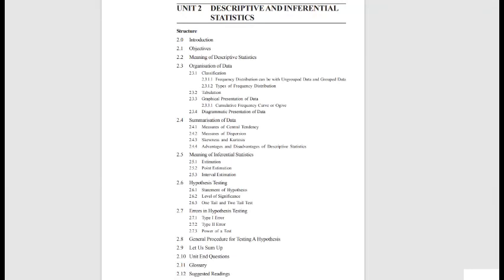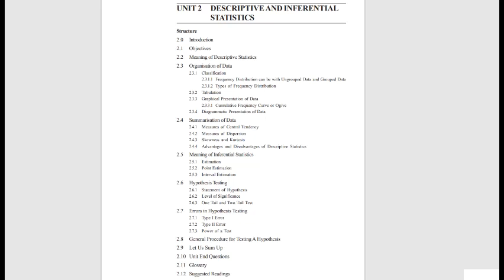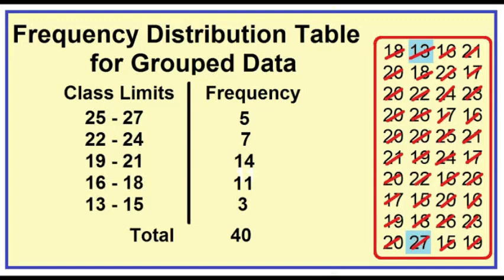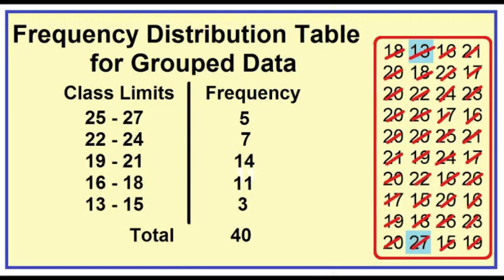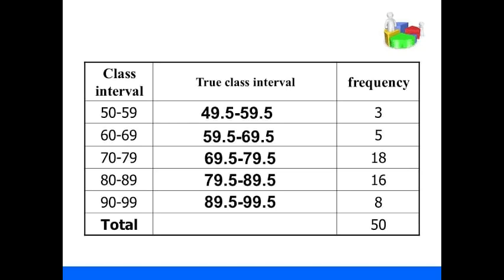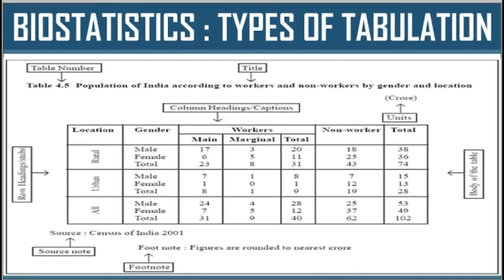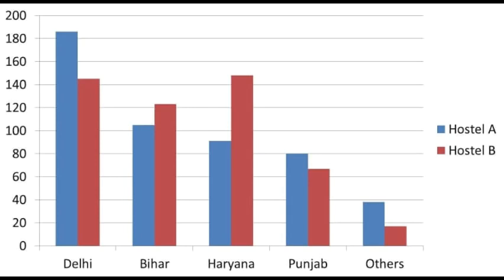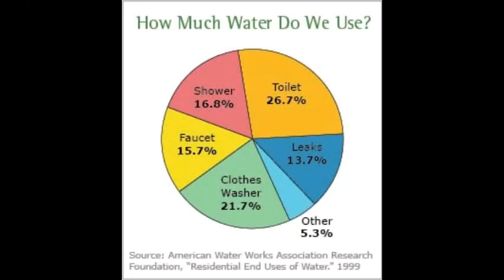MPC006 Block 1 Unit 2 | Day 3 | IGNOU | MAPC | Statistics in Psychology | Descriptive & Inferential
The Psychomagic Institute
Coaching | Counselling | Training

Features:
- Psychology learning made easy
- Complete Syllabus covered
- Lifetime access to the recordings
- Demo lectures available
- Rs. 1000 per course
- 6 Courses at just Rs. 4800

Courses:
MPC001 - Cognitive Psychology, Learning and Memory
MPC002 - Lifespan Psychology
MPC003 - Personality: Theories and Assessment
MPC004 - Advanced Social Psychology
MPC005 - Research Methods
MPC006 - Statistics in Psychology

Helpful for:
- MA IGNOU
- MA other universities distance
- MA other universities (regular)
- MA level entrance exams
- Other Psychology competitive exams
- For projects, assignments etc
- Anyone who wants to learn Psychology

Terms:
- Only IGNOU Syllabus is followed.
- Access will be given within 24 hours after the successful payment and instructions will be shared via email.
- Refund request will be accepted only within 3 days of payment. No refund will be given post 3 days of payment.

The Psychomagic Institute offers Coaching, Counselling & Training services to Individuals and Corporates. It is home for educational, development courses & 1:1 Sessions based on different kinds of Psychology, Alternate, Occult and Parapsychological therapies.

Our webinars are
1. Free One hour concise seminars
2. Based on unique/current trends
3. Concepts packed classes
4. Quiz to test knowledge
5. Certificate of completion ( Less than $1 )

Coaching | Counselling | Training